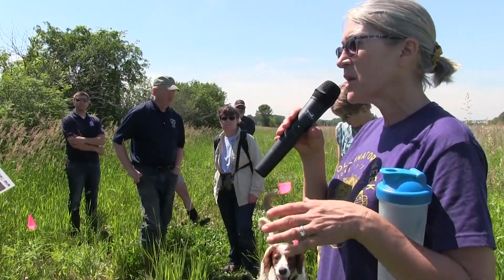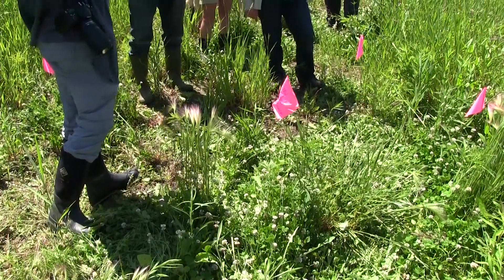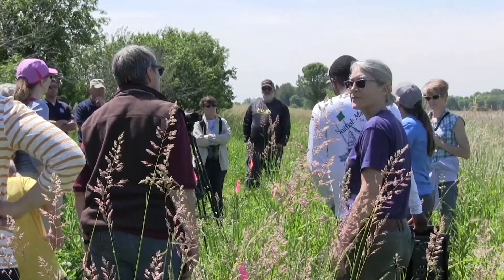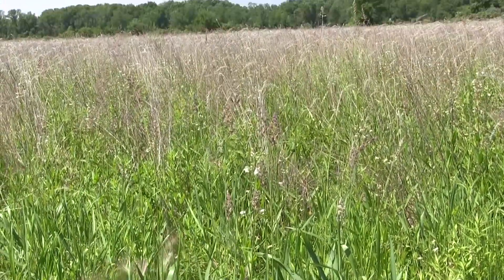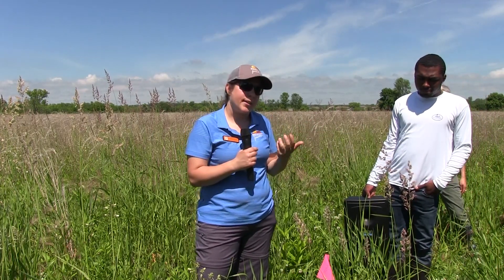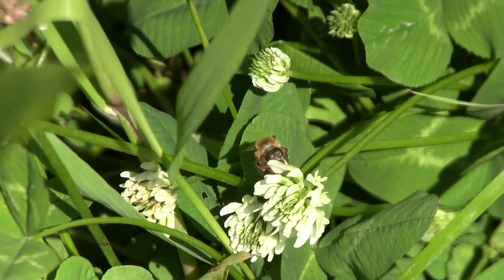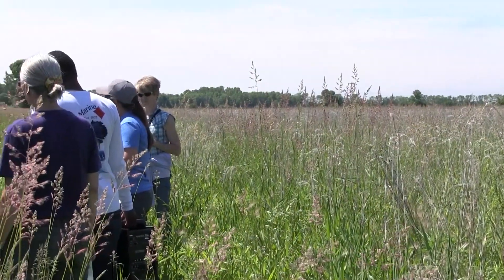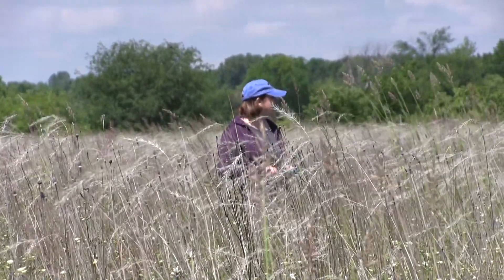Join us on a pollinator walk in Neenah, Wisconsin!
Join the USDA Natural Resources Conservation Service, the Wisconsin Department of Natural Resources, and Pheasants Forever on a pollinator walk to learn about different plant species and how they benefit pollinators on your farm.